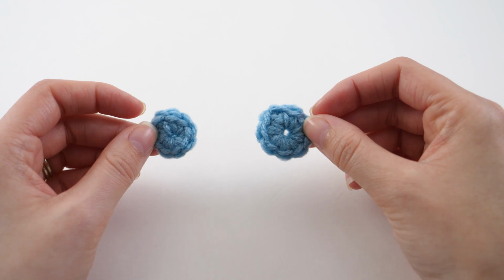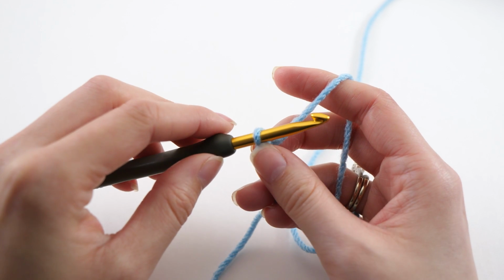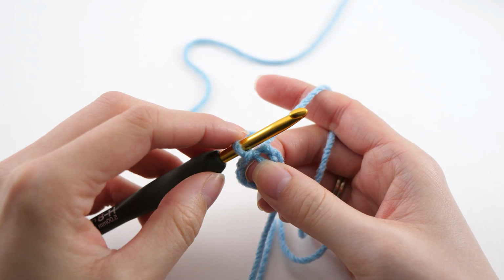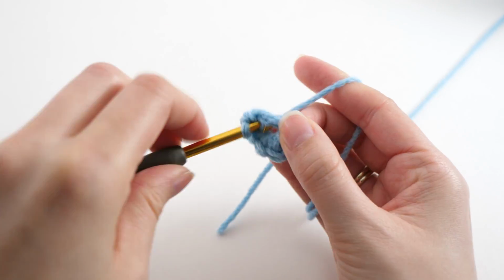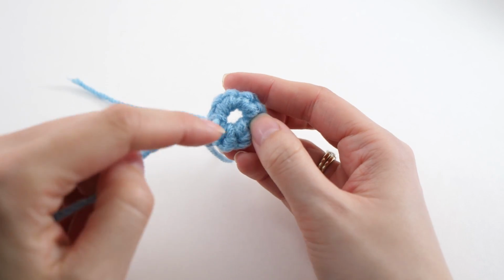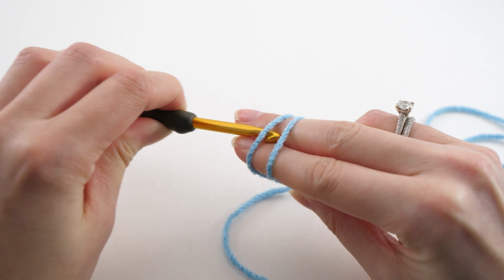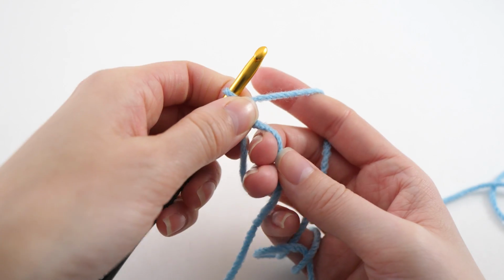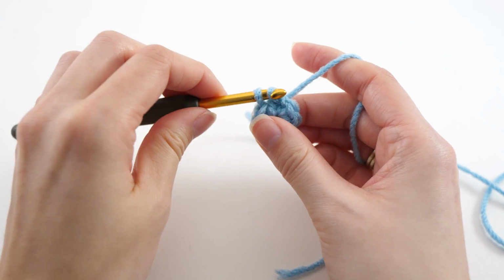Left Handed - How to Crochet in the Round: Starting Methods: Magic Ring, Chain Method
Learn how to start crocheting in the round using both the magic ring method and the chain method. A Complete beginner tutorial.